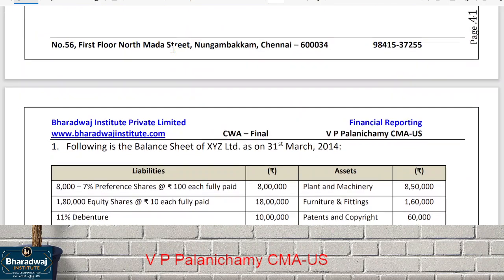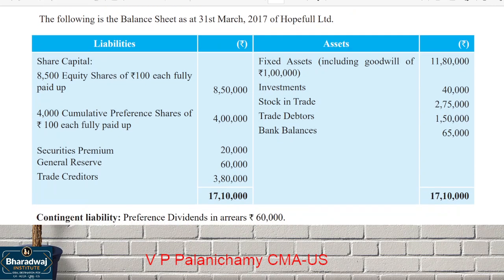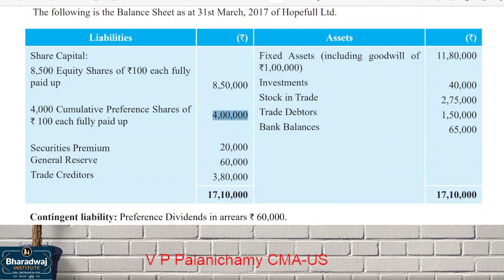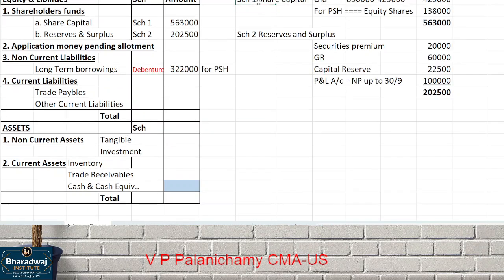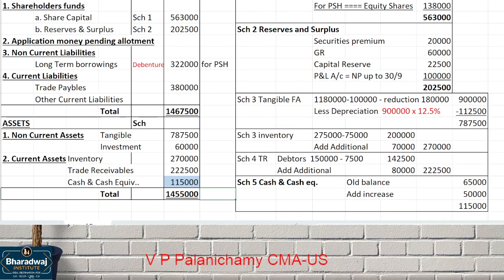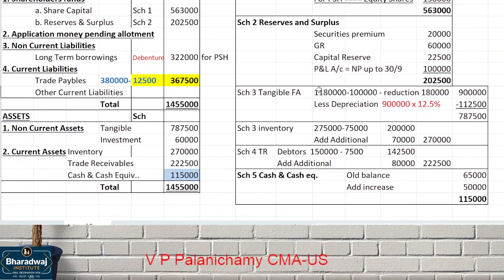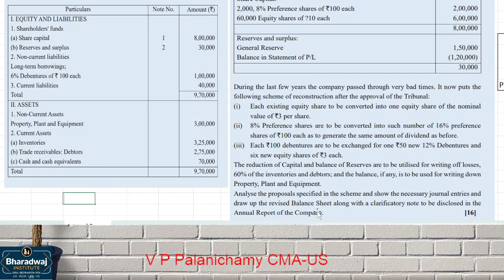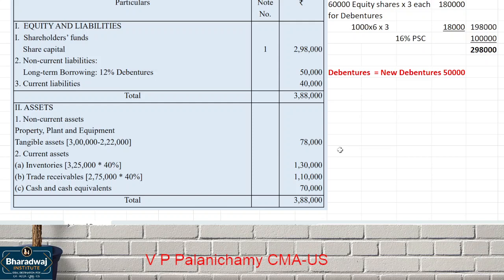Internal Recons ICMAI Material & Class Test solution